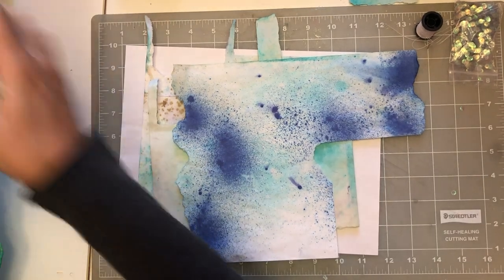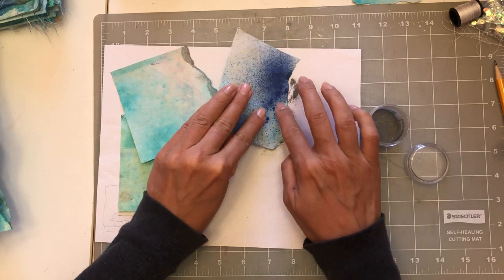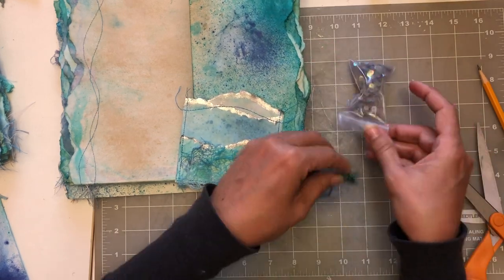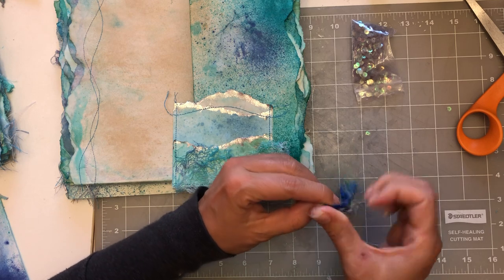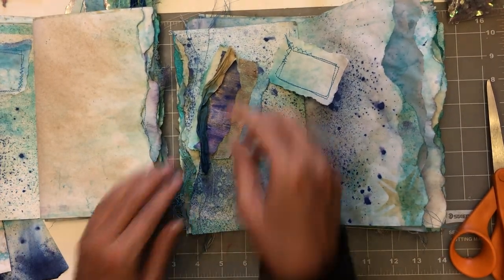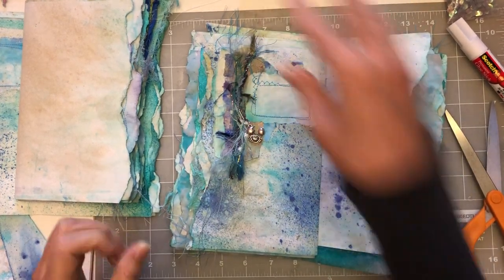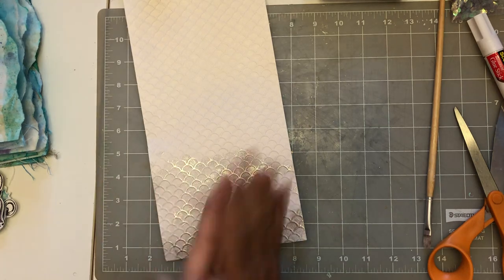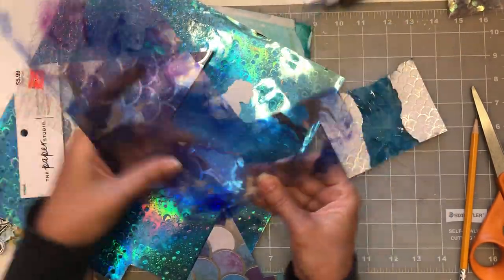Under the Sea- Part 6 (from Lovely Lavender Wishes)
Today we are working in the signatures- making staggered pockets, clusters and "Frankenstein" pockets.